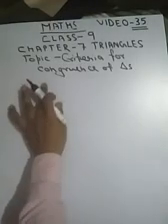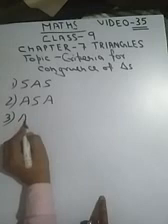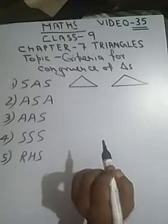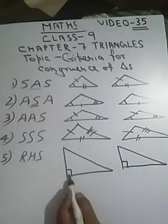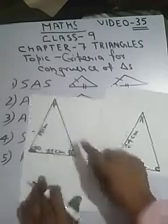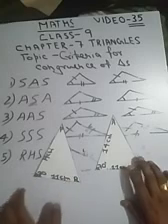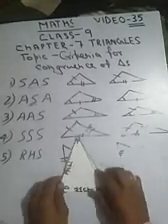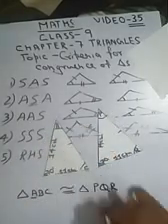Maths Class 9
Criteria of congruence of triangle s